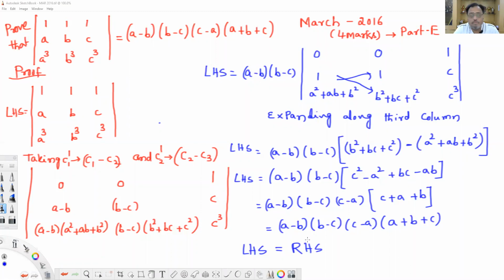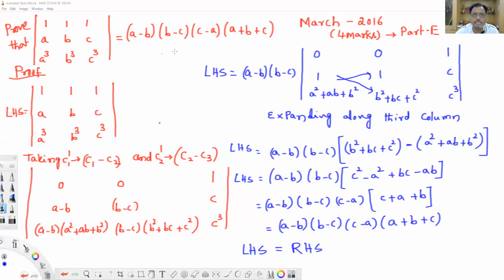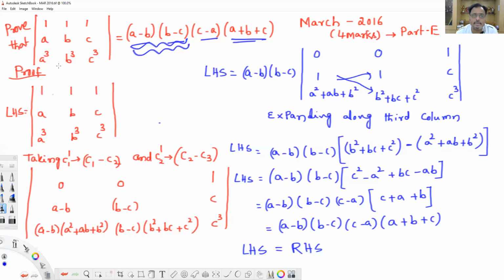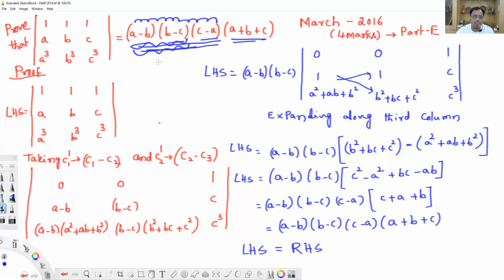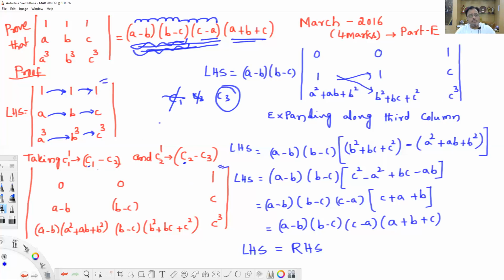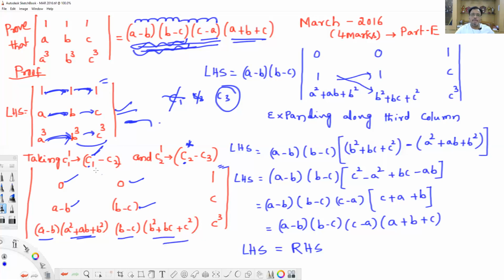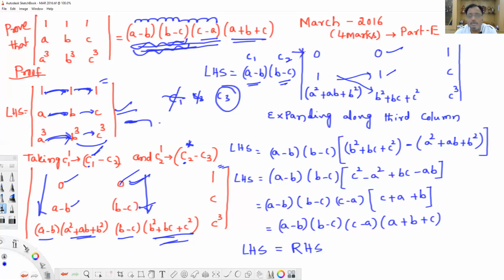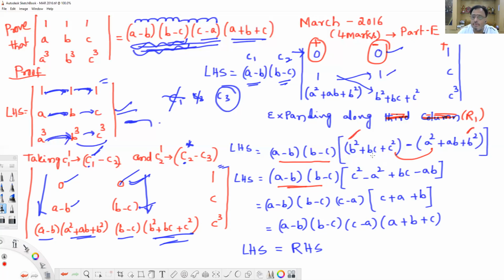DETERMINANTS LECTURE- 24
MARCH 2016 Q PAPER SOLUTIONS